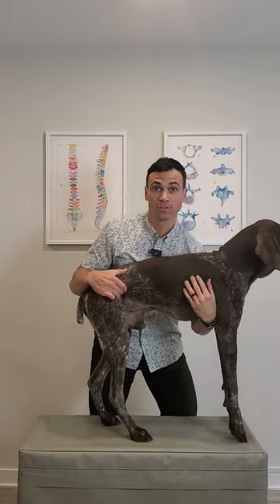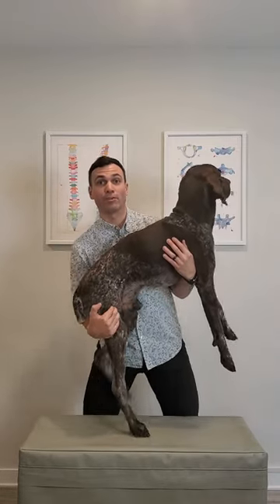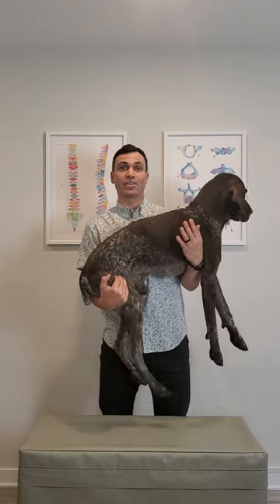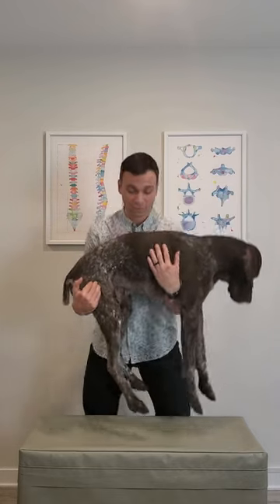Do Not Pick Your Dog Up Like This (Part 2)